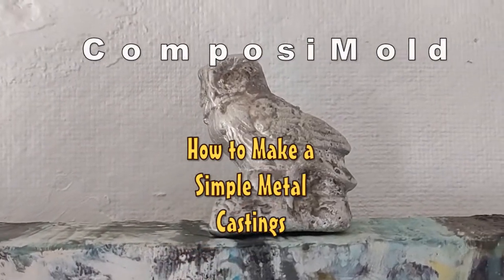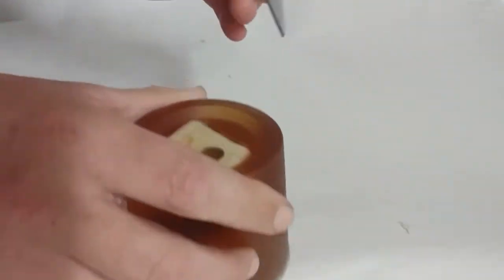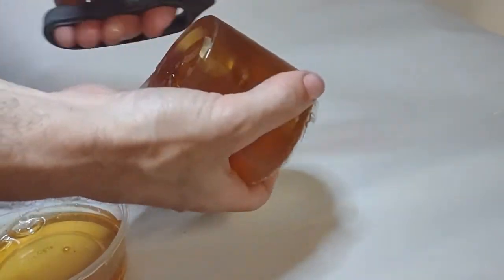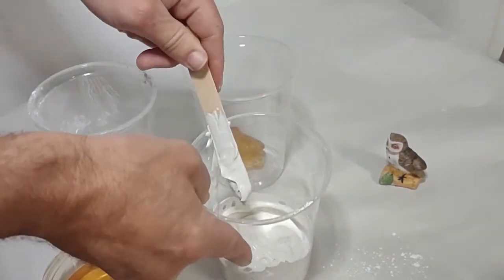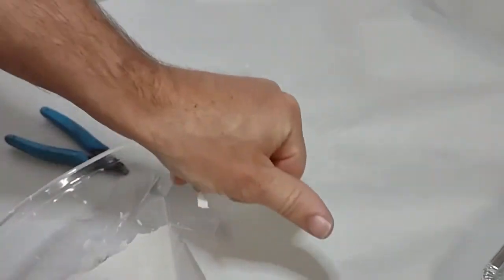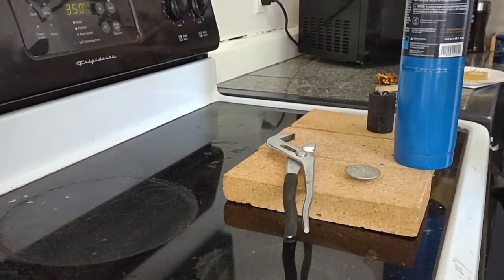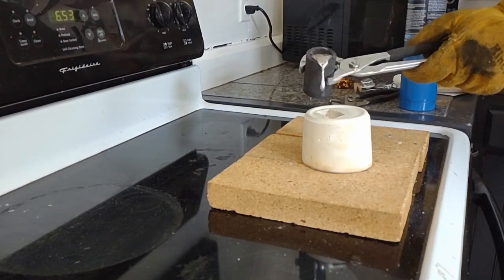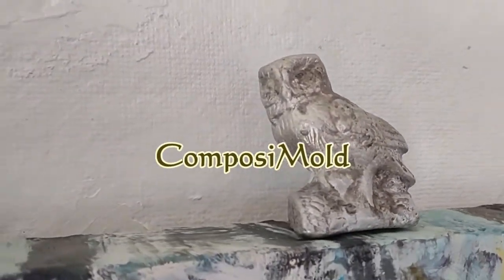How to Do Metal Casting at Home Using the Lost Wax Process (Or Lost ComposiMold)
Make Your Own Metal Castings using ComposiMold, Plaster, Tin, vegetable oil, crucible, and propane torch. Don't forget Plus protective equipment: heat gloves, plyers, eye protection, and a kitchen stove.